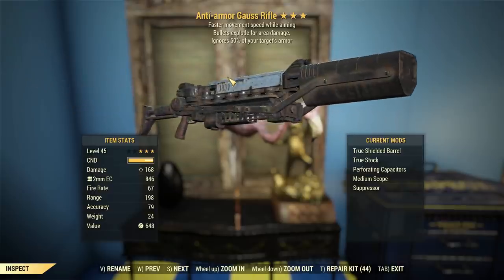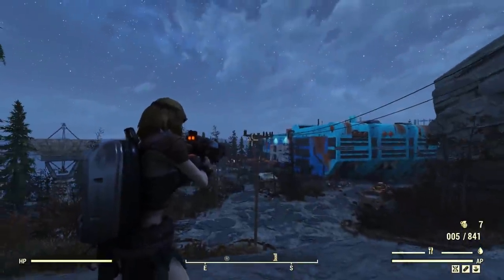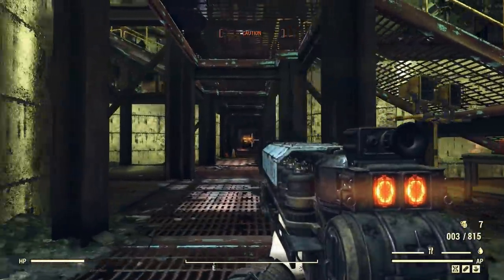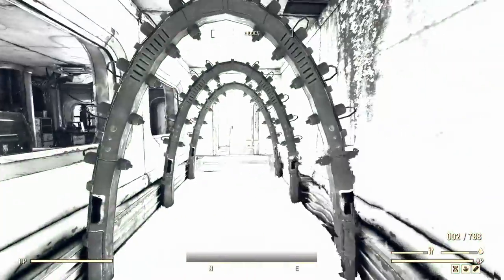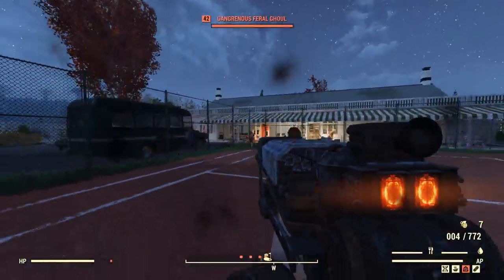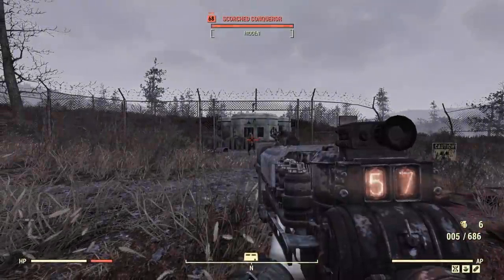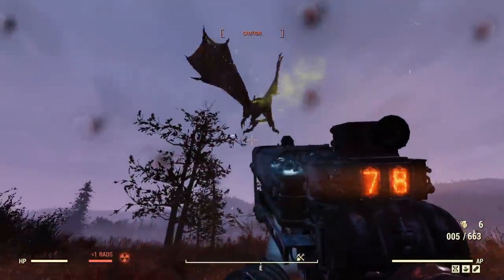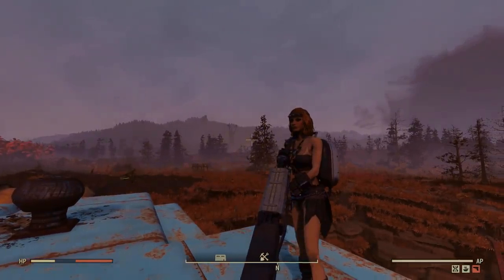Fallout 76: Weapon Spotlights: Anti-Armor Explosive Gauss Rifle